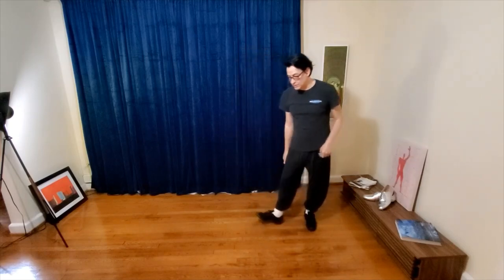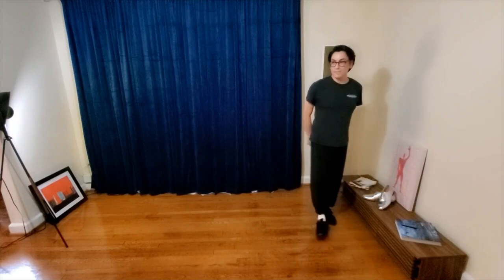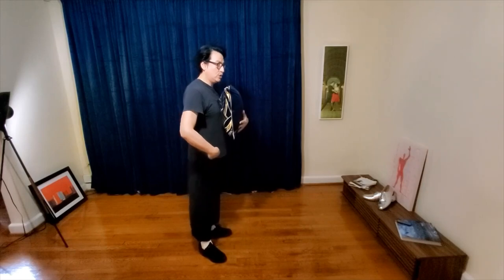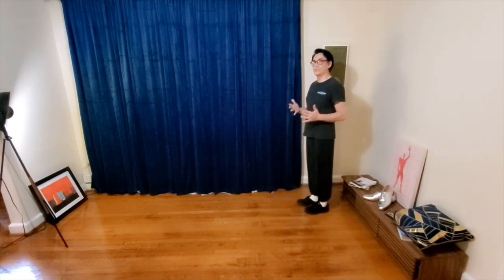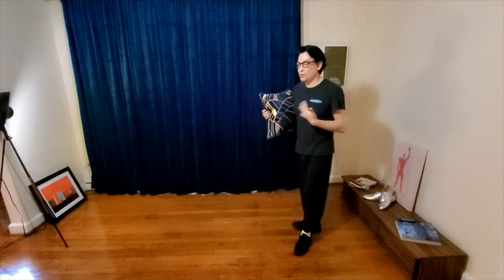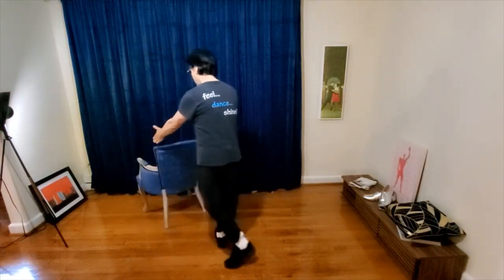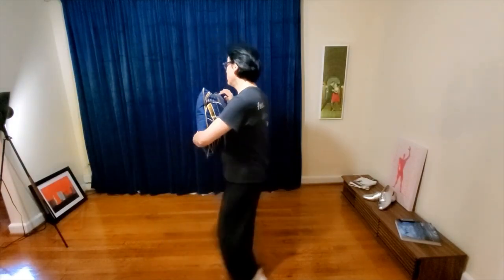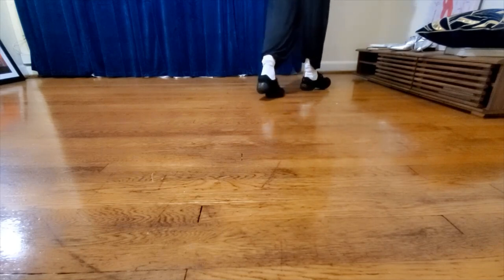Virtual Tango Series Lesson N° 9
Let's change the direction!